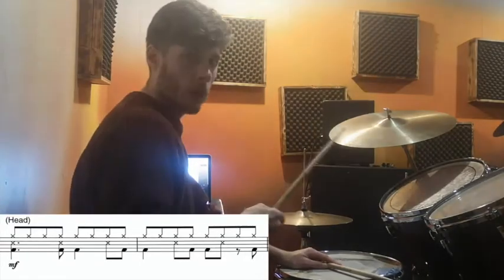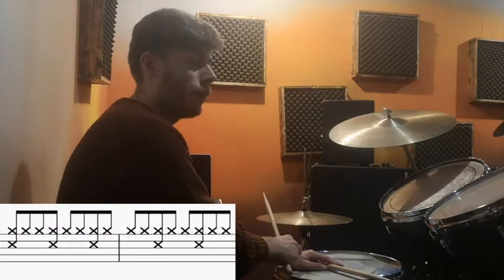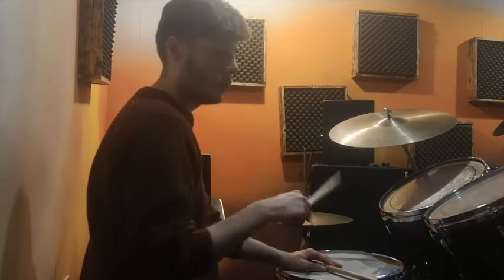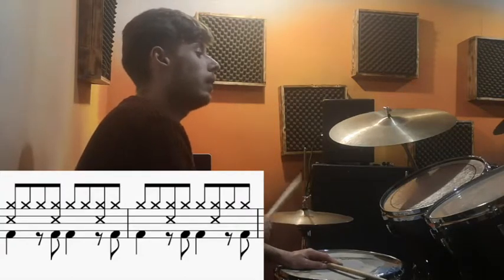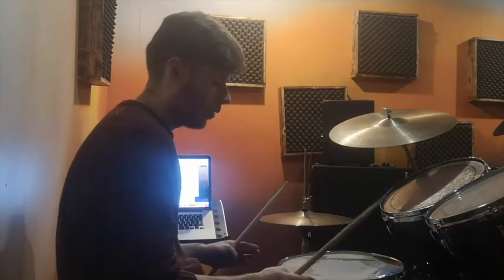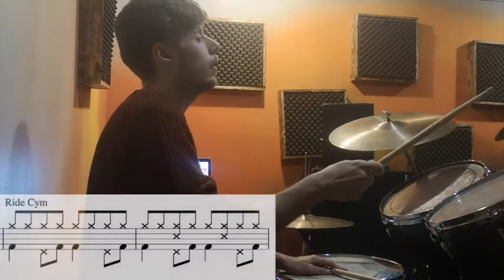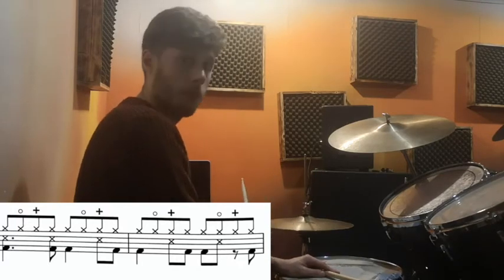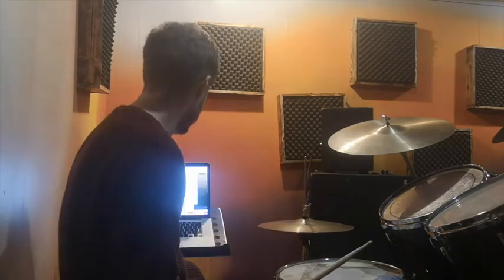Soul Bossa Nova Lesson 1